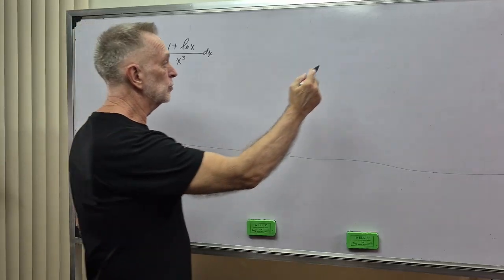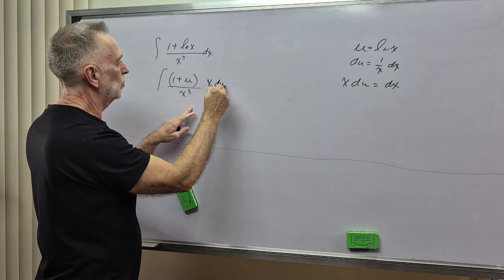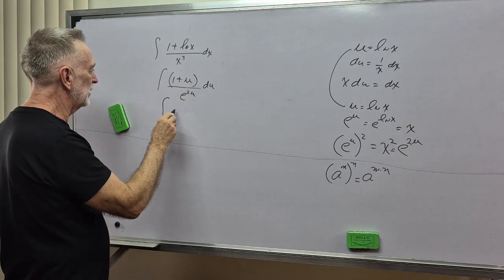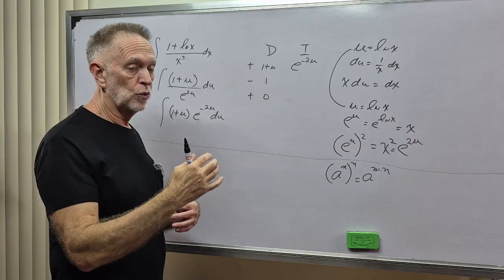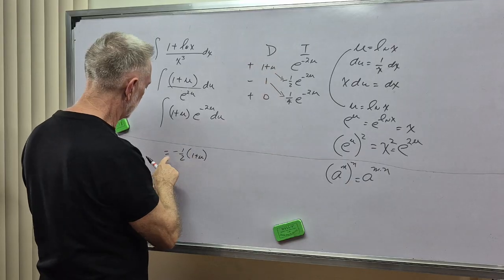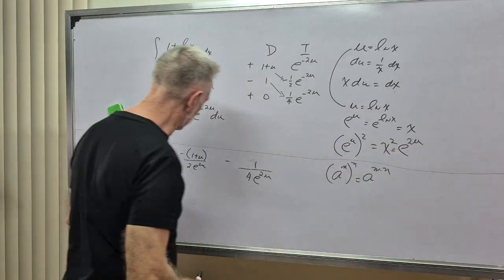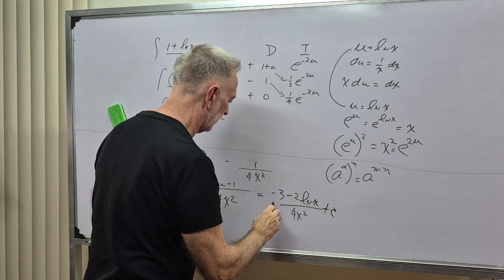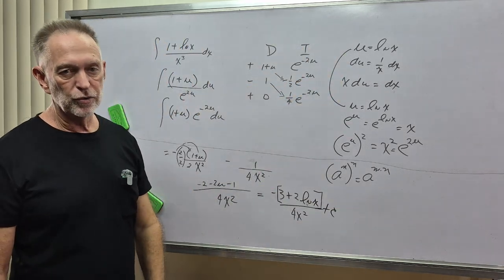∫ (1+ln(x)) /x^3 dx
Tools: U-sub, integration by parts